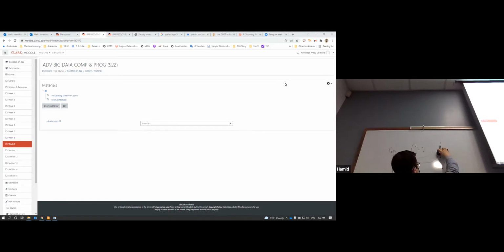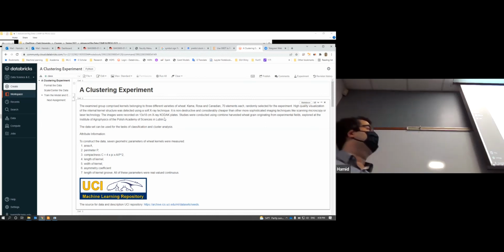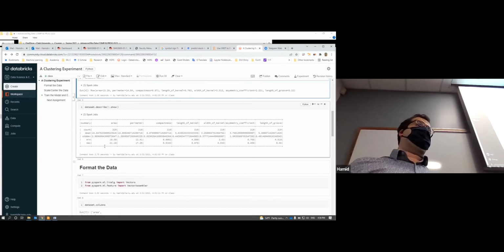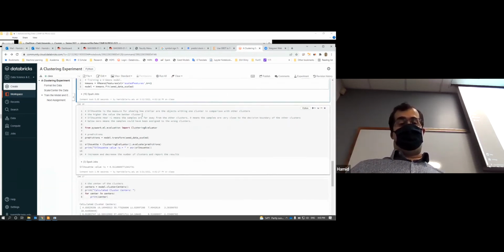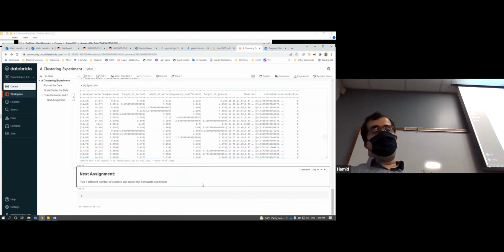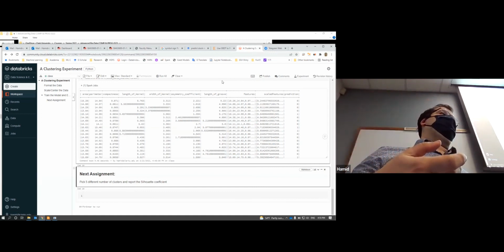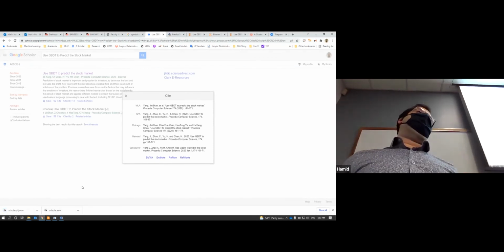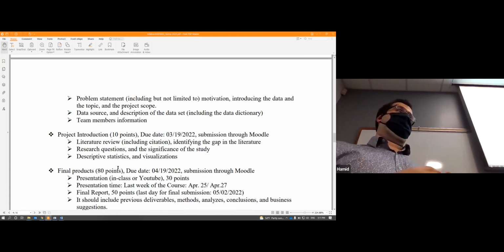BAN 5600 section 1, Mar/21/2022, classification experiment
In this session, we went through a notebook of Classification with PySpark